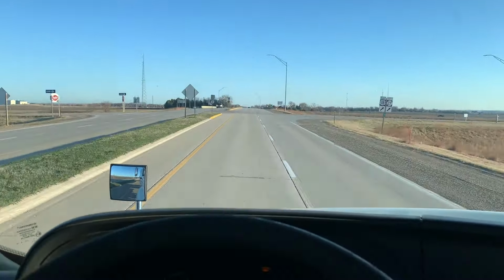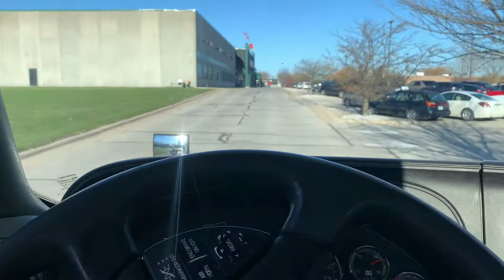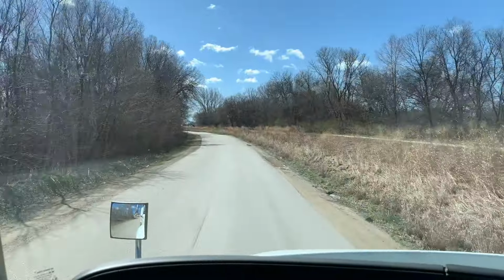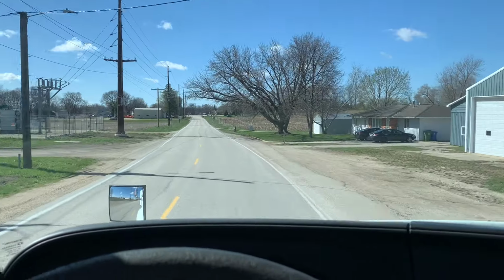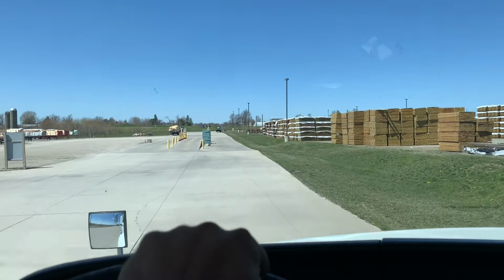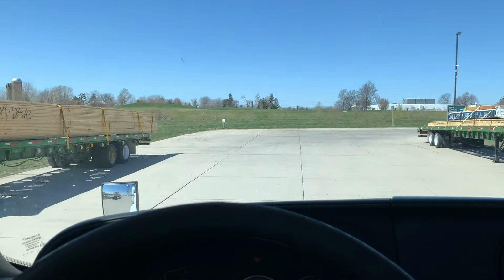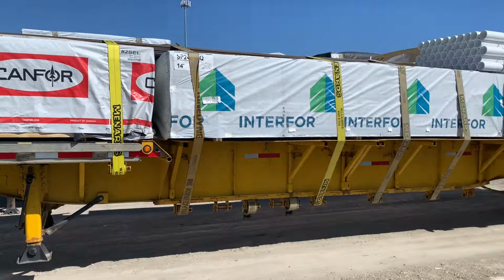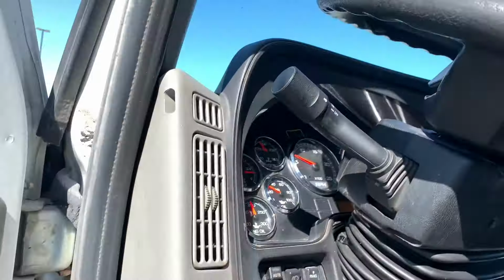Hauling Something Different (Flatbed Trucking)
Hauling Something Different. In this video we haul lumber to Mason City and Ankeny Iowa. Plus we haul a trailer from Mason City to Shell Rocks Iowa.